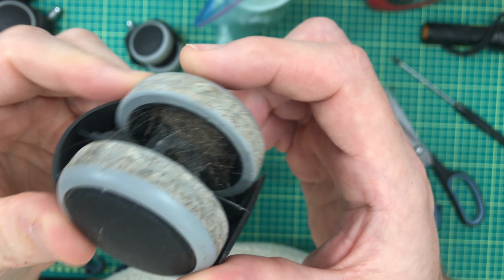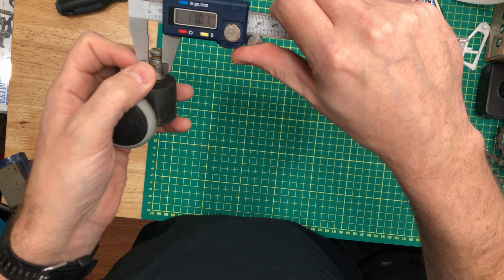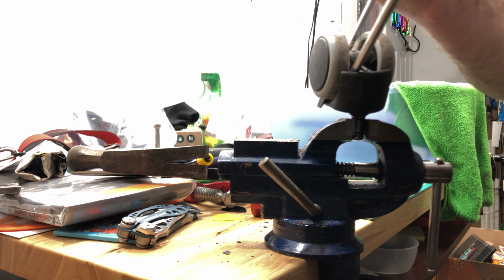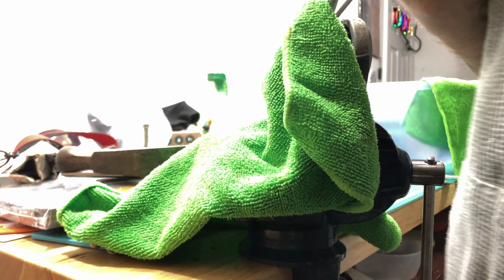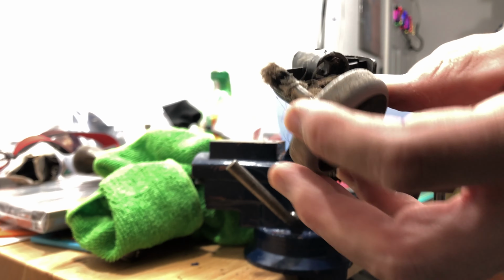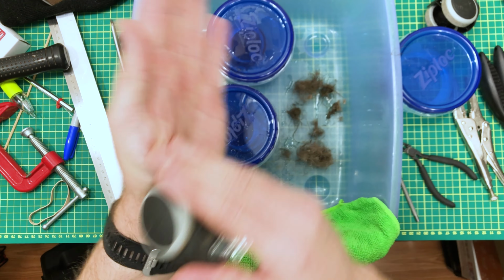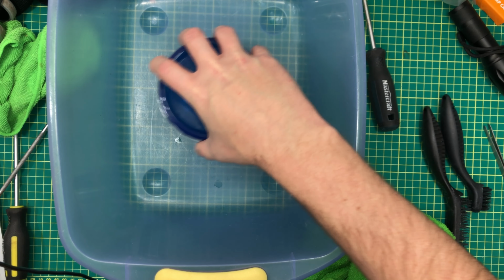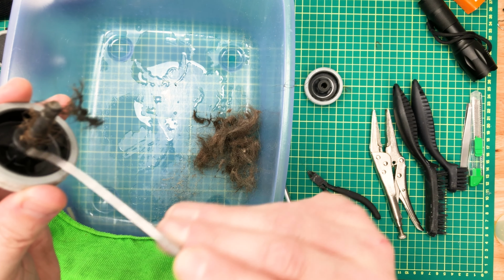Get hair off your chair wheels and casters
Just buy new wheels.  The ikea wheels were hard to pop apart, drain cleaner (drano) didn't work for these really badly plugged up wheels.